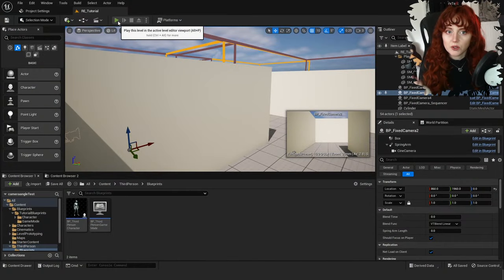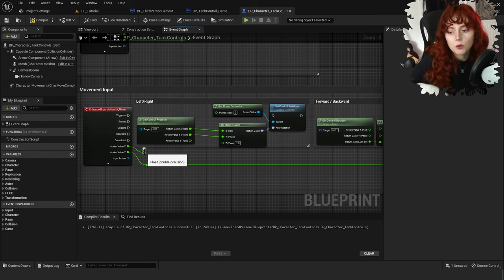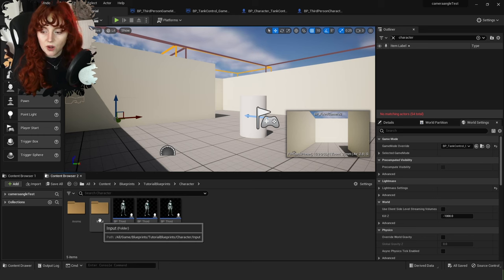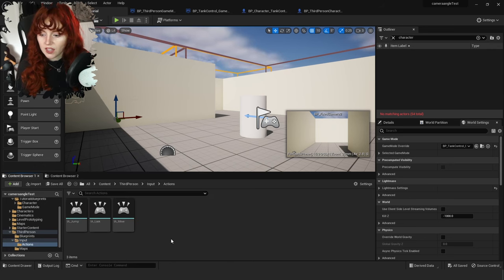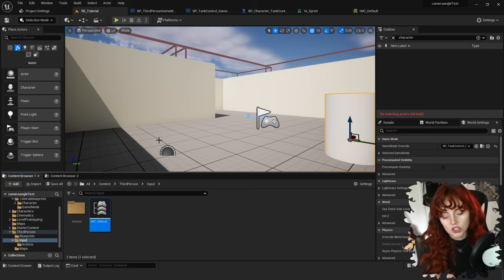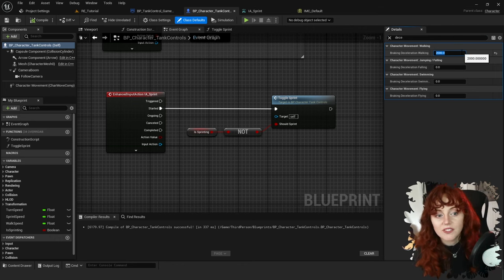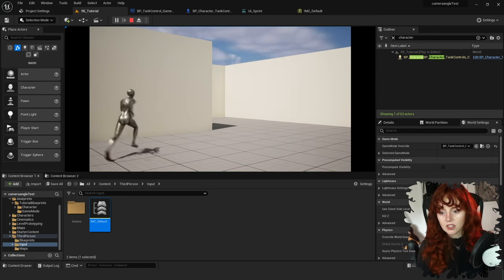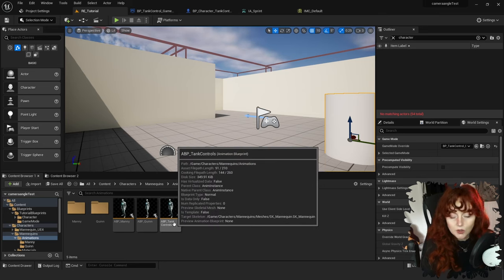Tank Controls UE5 Tutorial | Resident Evil | Classic Horror Games in Unreal Engine 5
After sharing my Fixed Camera tutorial I had many questions about Tank Controls so this video is a deep dive into them, covering the Enhanced Input System as well as Animation State Machines and Blendspaces. I hope this gives you all the information you need to create Tank Controls that work for your game 🧟‍♂️
Would you like to see me tutorialise something in particular? Or do you have any tips / tricks for us? ❤

○ Camera Body (Canon 700D)
○ Camera Lens (18-35 mm Sigma)
○ Motherboard (ASUS TUF Gaming X570-Plus ATX)
○ Processor (AMD Ryzen 7 3700X)
○ Microphone (Blue Yeti)
○ Headset (Logitech Wireless)

00:00 - Intro
00:48 - Setting Up Basic Tank Controls
05:42 - Turn Speed
07:35 - Sprint (Enhanced Input)
17:20 - Cancel Sprint on Backwards
23:07 - Turn Animation (Animation State Machine)
33:38 - Debug Anim State Machines
34:30 - Backwards Animation (Blendspace)
45:25 - Tank Controls Final Example
45:57 - Outro